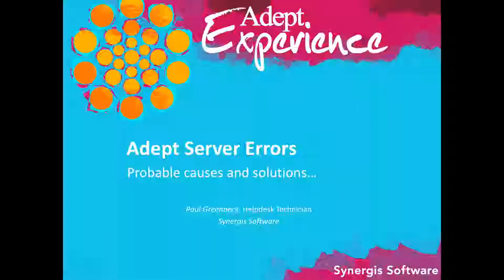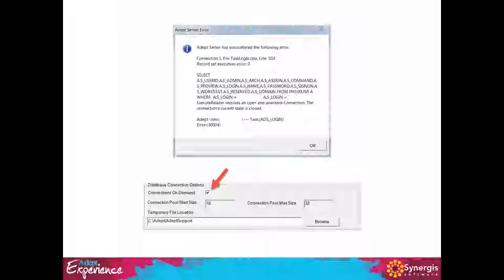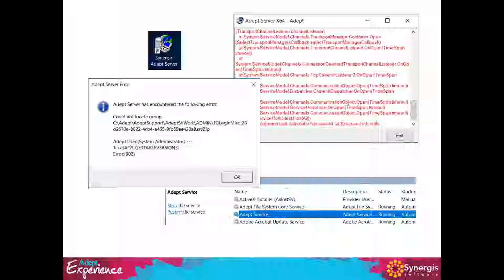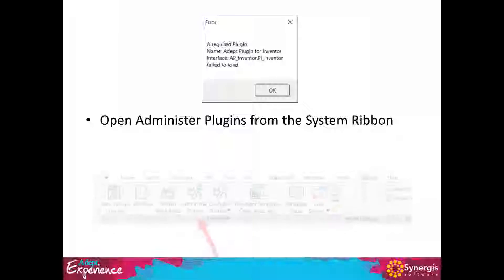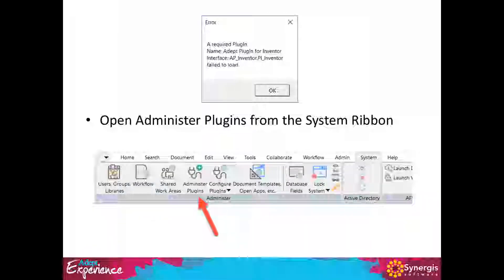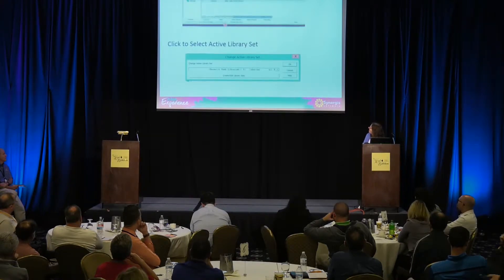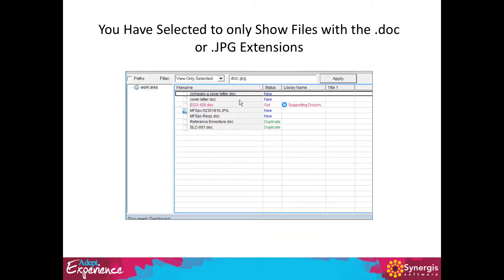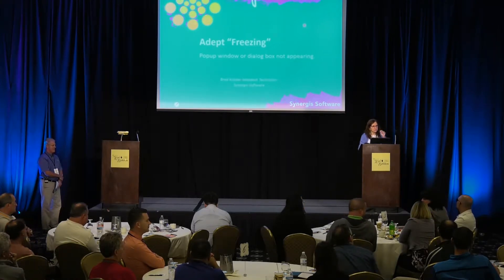How to Resolve the 6 Most Common Adept Server Errors + Other Helpdesk Tips | Adept Experience 2018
In a tech-based world, you’re bound to run into some snags from time to time. Our Synergis Software Helpdesk team is dedicated to providing personalized service, knowledgeable resources, and timely support when you need extra assistance. In this session, Helpdesk Technicians Paul Greenbeck, Dean Scavetta, Elaine Wlodarcik, and Brad Kooker share the most common issues and questions they receive at Helpdesk and how to properly troubleshoot these error messages and other challenges.